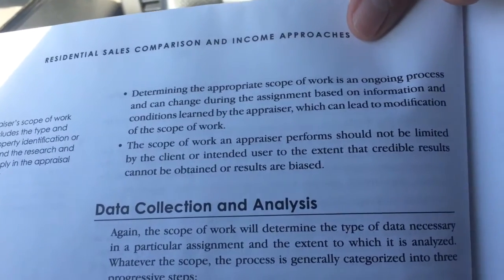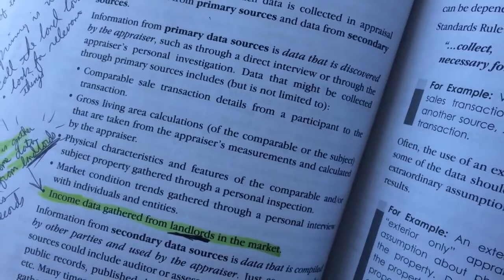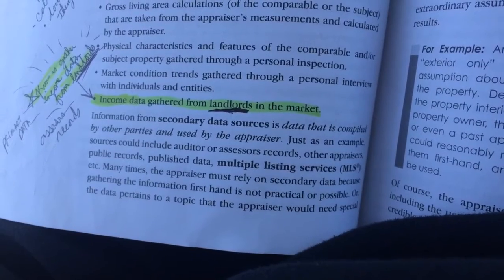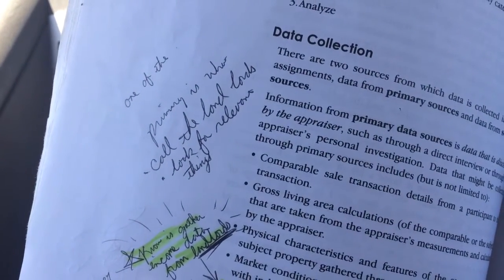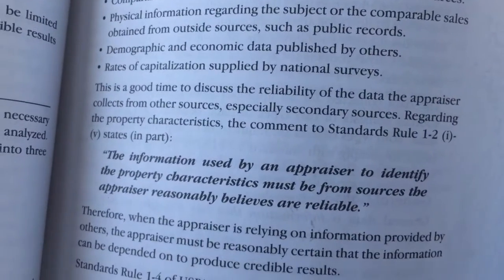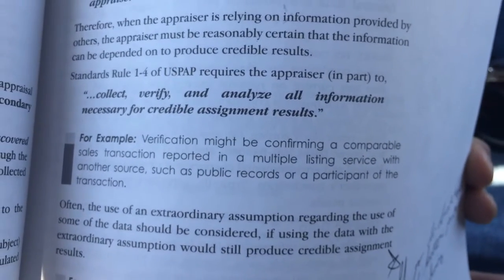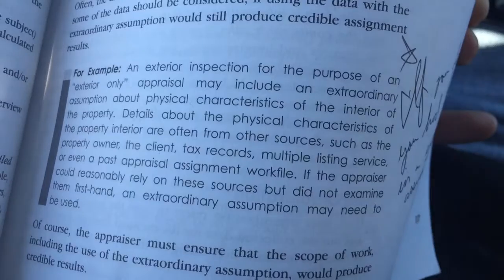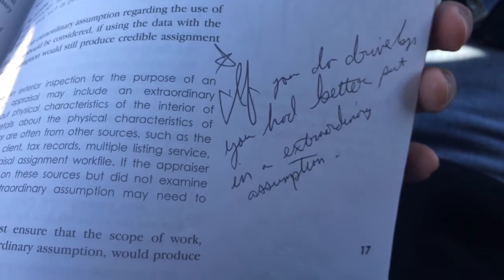Residential Sales Comparison and Income Approaches pgs 16-17